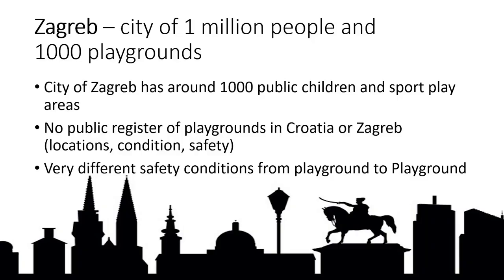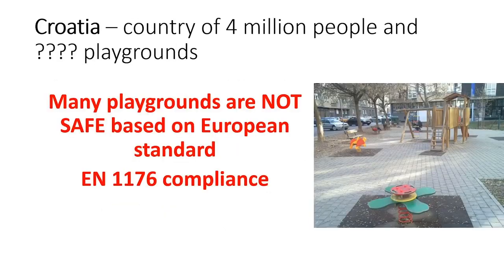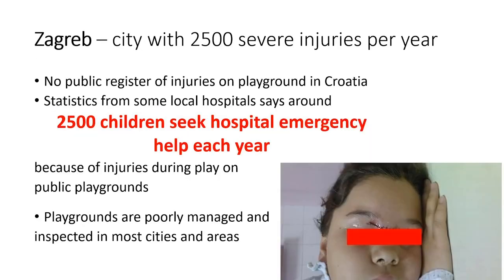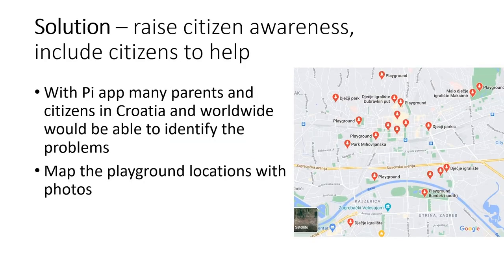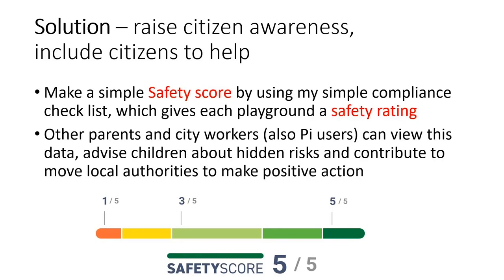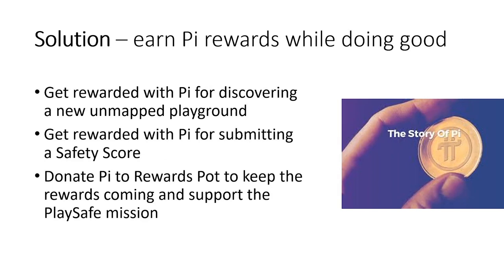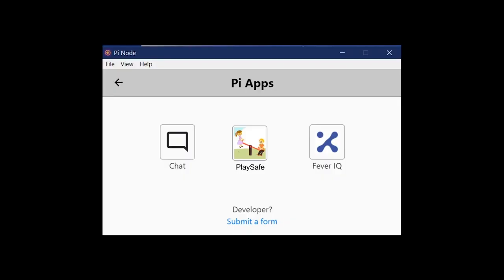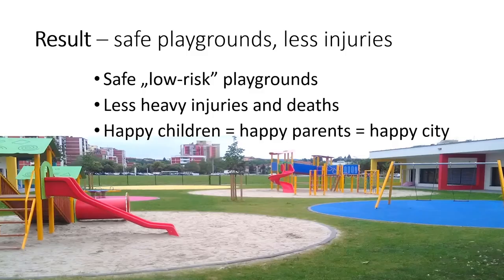(3.8) Playground Safety App - 3rd-party Pi App